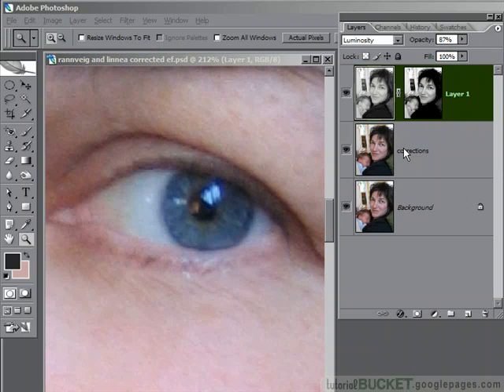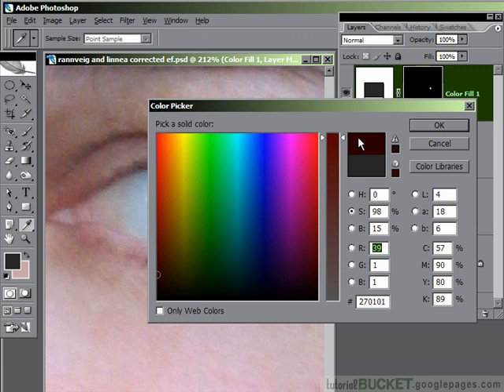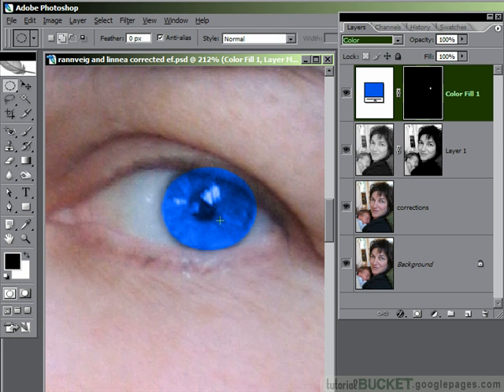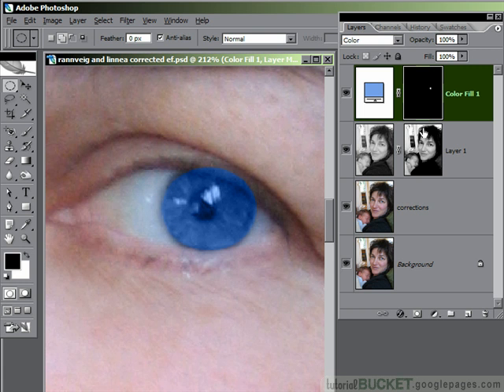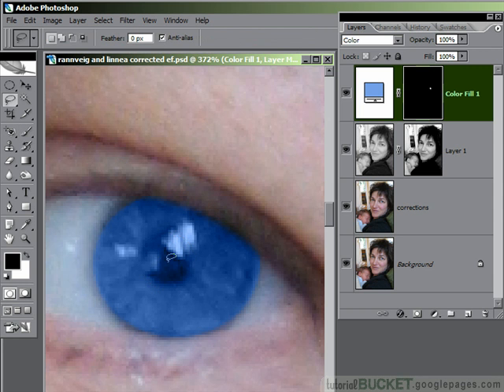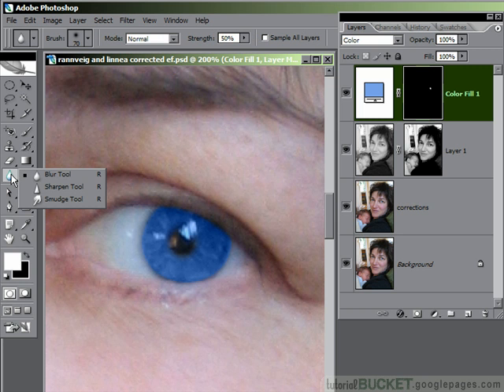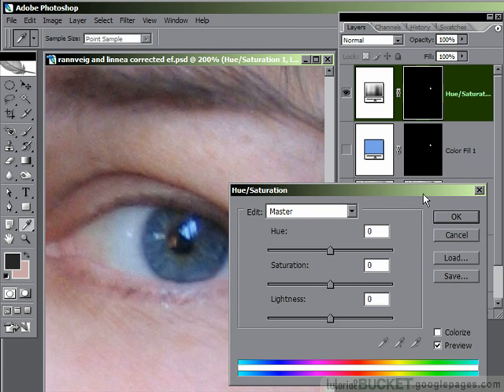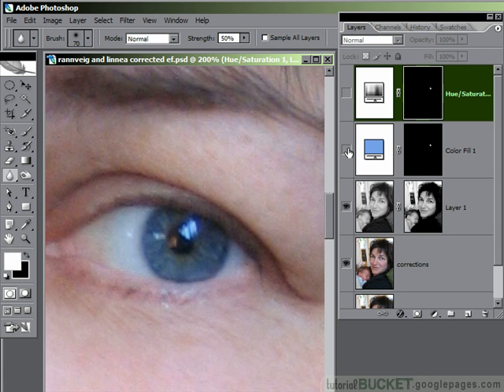Changing eye color: Photoshop retouching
Two primo methods for changing eye color, hue saturation and solid color. Pick your favorite and go to it!